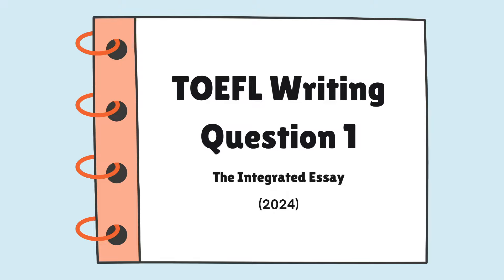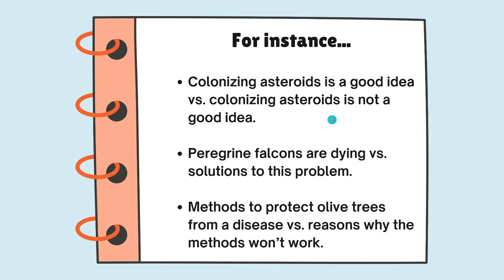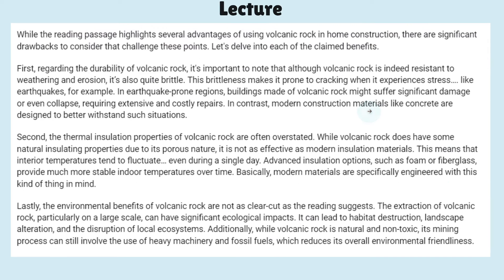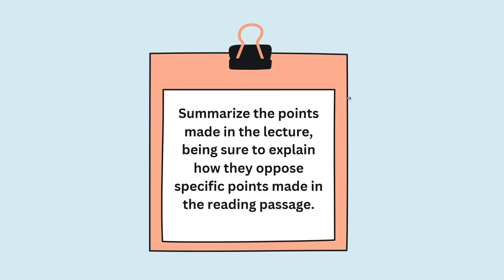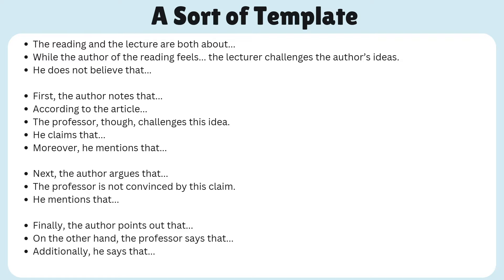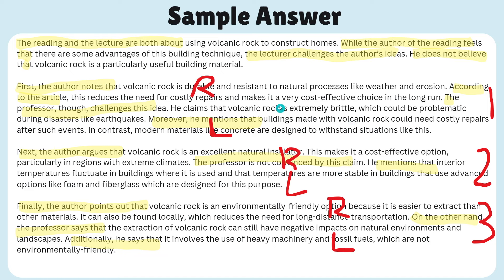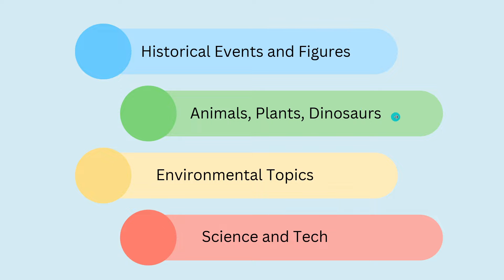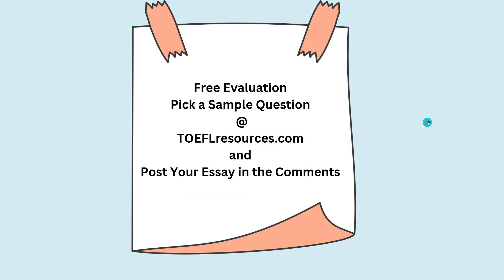TOEFL Writing Question 1 (Integrated Essay) Detailed Guide and New Template (2024)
Here's my guide for TOEFL Writing Question 1!